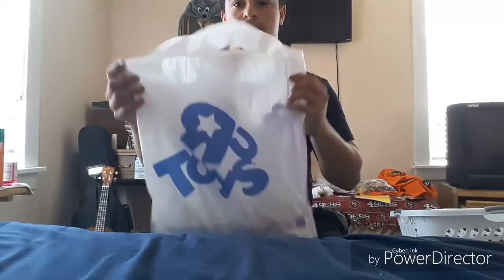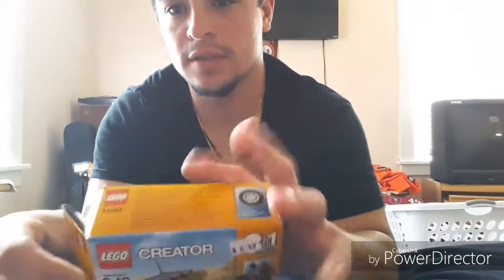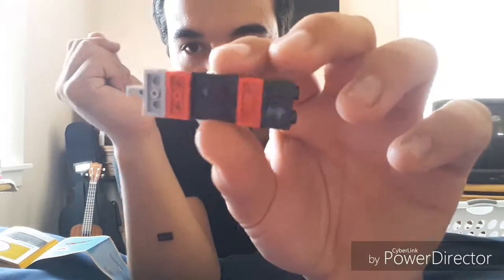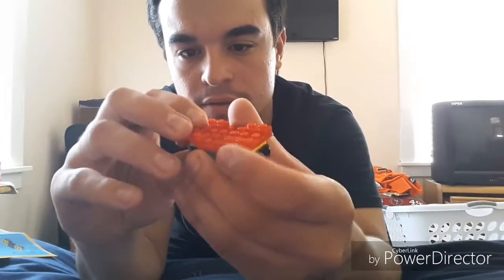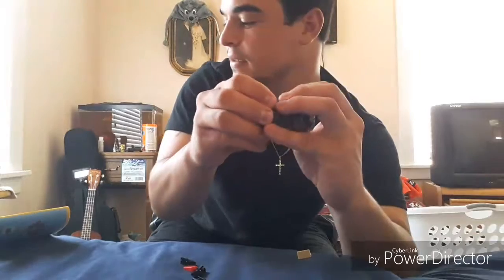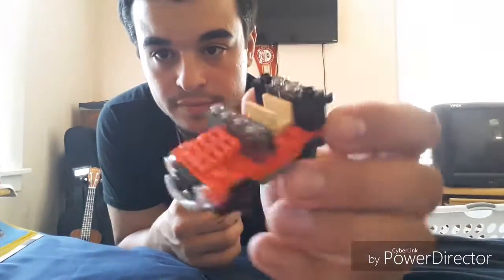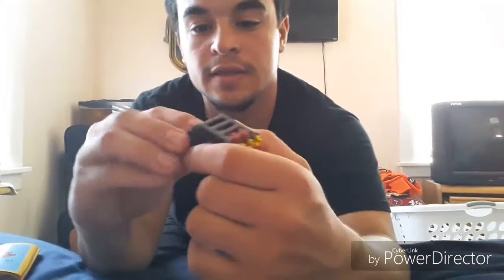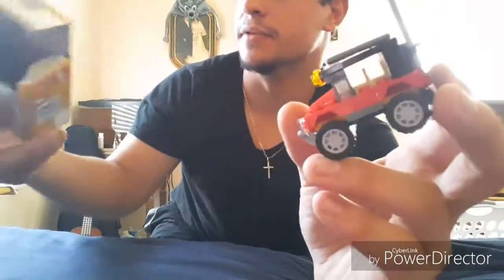How to build a jeep out of the 3 in 1 creator set